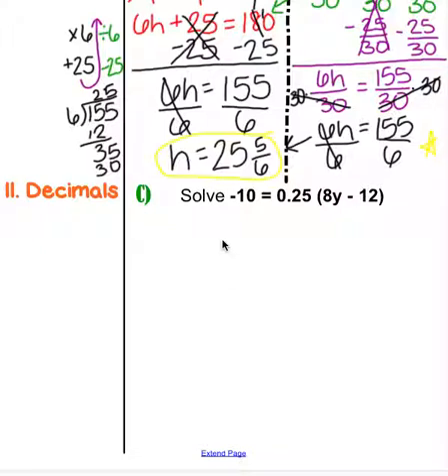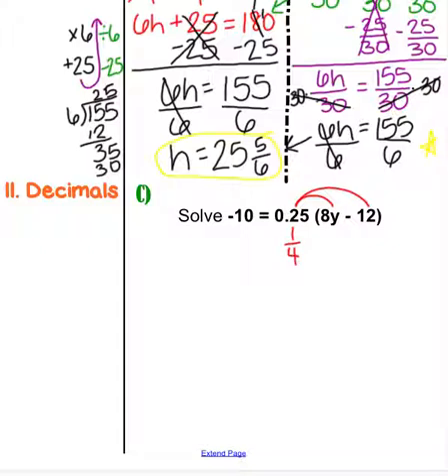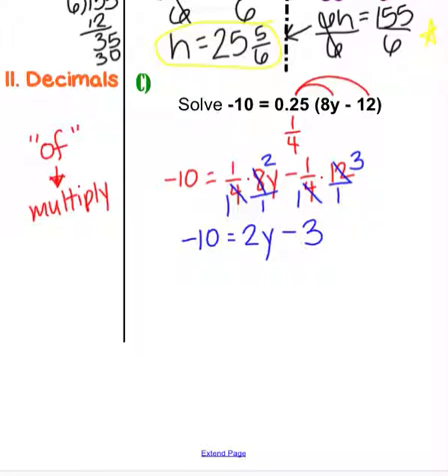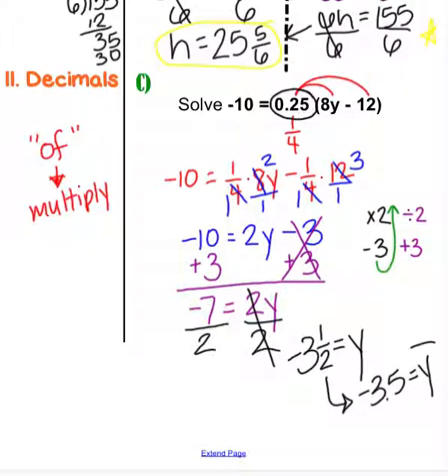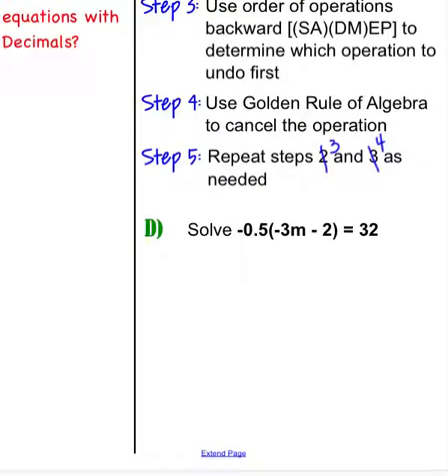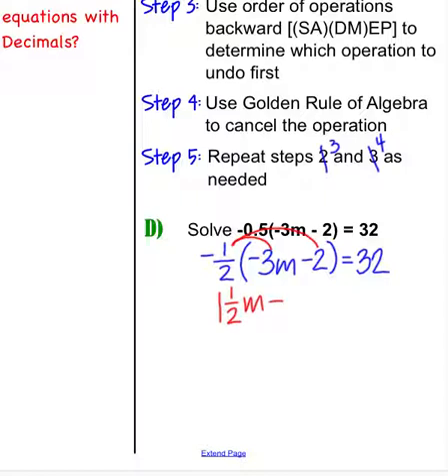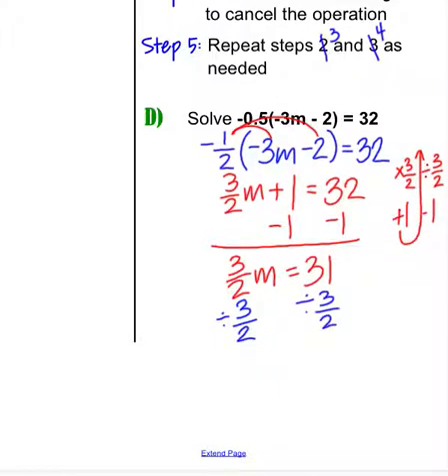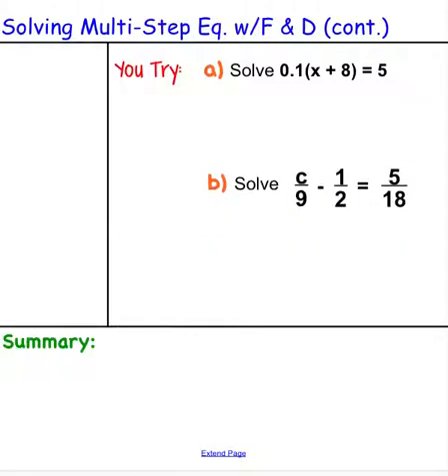LT9 D3 Solving Multi Step Eq w Frac and Dec #3